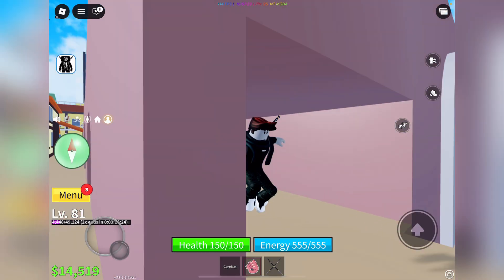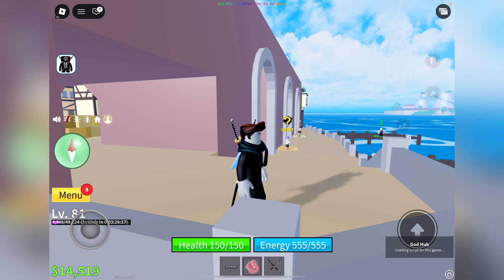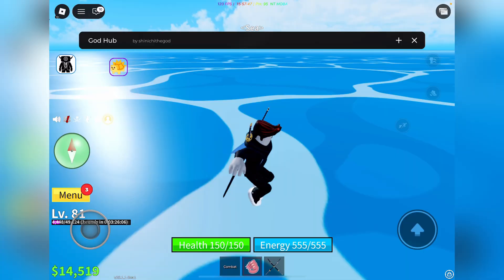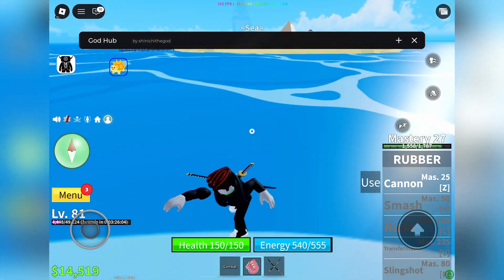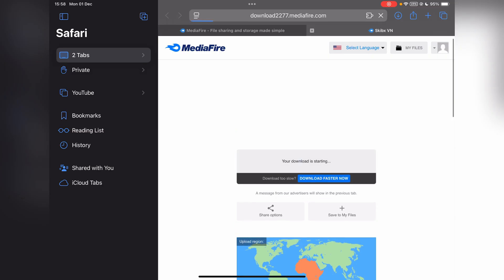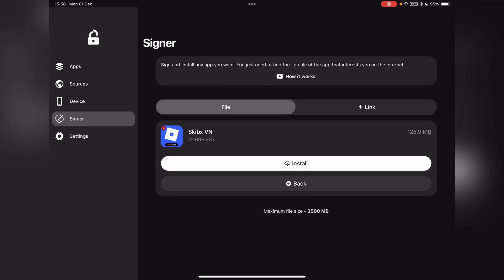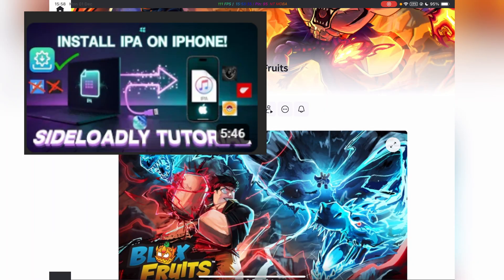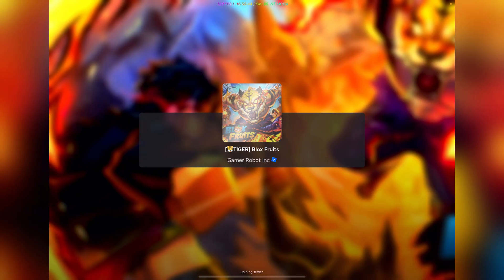NEW SKIBX VNG Executor for iOS! | Updated Keyless Roblox VNG Executor 2025 for iPhone & iPad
Learn how to download and install The brand new SKIBX Executor V2.700 on your iOS device in this easy-to-follow tutorial. Get the latest version of SKIBX Executor and enjoy its features on your iOS device. Whether you're a gamer or just looking to try out this popular executor, this video has got you covered. Watch until the end to get SKIBX Executor V2.700 up and running on your laptop or PC.

🔥 **NEW UPDATE!** SKIBX Executor V2.700 is here! In this video, I’ll show you **how to download and install SKIBXExecutor on your iOS device step by step. SKIBX Executor is one of the best **Roblox script executors** out there, and with this latest update, it’s even better! 🚀

✅ How to download SKIBX Executor V2.700 safely
✅ How to install and set it up on your **iOS device**
✅ How to use SKIBX Executor for **Roblox exploits**

🔗 [SKIBX Executor iPA File]

delta executor
delta executor
how to get an executor for roblox pc
how to get an executor for roblox pc free
how to get an executor for roblox mobile android
delta executor for mobile
delta executor
delta update
roblox executor
roblox executor mobile
roblox executor